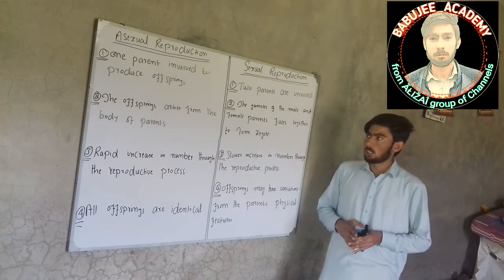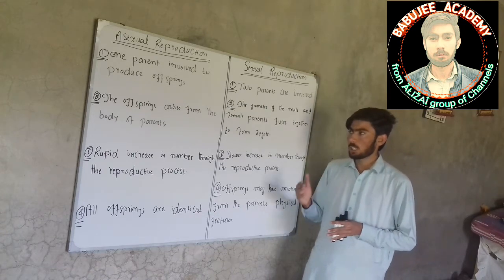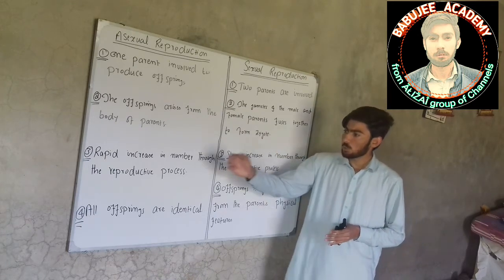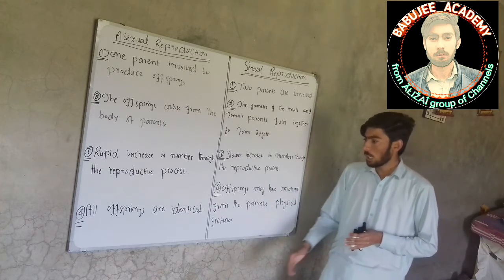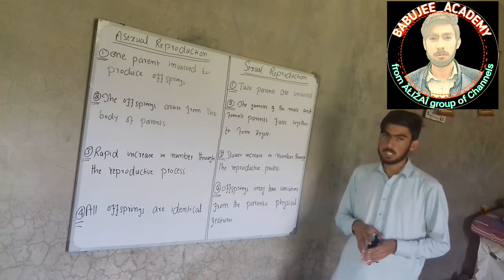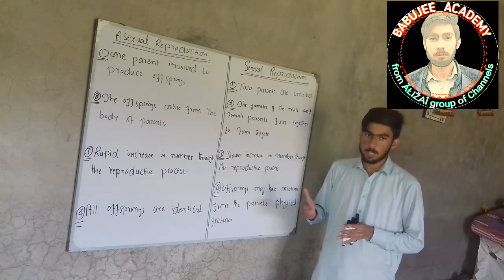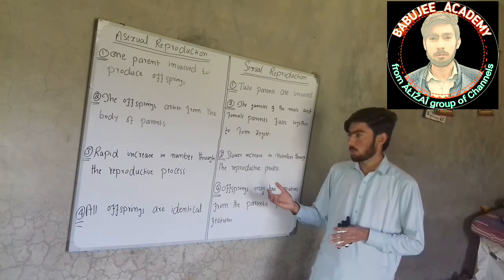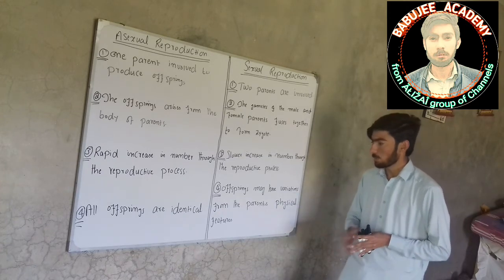Sexual and Asexual reproduction ||Comparison ||By ADIL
Hi guys, in today video lecture we will do a comparison between sexual reproduction and asexual reproduction.

  ""▪▪ AIM  OF BABUJEE ACADEMY ""■■

Development of any nation is determined by the leaders who are in charge of managing the economic, political,social and religious aspects of the country.
Education give peoples necessary knowledge,employment and skills that helps them in solving problems which affect them. Education enables peoples to be economical and prudent on the resources which are available.
Education also enable peoples to be socially responsible in all that they do. Antisocial behaviour such as corruption,mismanagement,tribalism, nepotism, racism, stealing among others inhibit the development of most nations. An education helps people to understand the negative impacts of these antisocial behaviours which are on the peak in today advanced and globalised world,and help them avoid practicing them. This enables accountability and transparency in all the projects which are undertaken for the development of nations.

Looking to the role,strength, potentials and importance of education, BABUJEE ACADEMY  is aiming to play a role of his part and pushup the world literacy rate, provide you education at your doorstep with full comfort and flood up the world with the prominent ornament of education.

At the end, stay in support with us  by promoting our channel in order to bridge the gap of illiteracy.